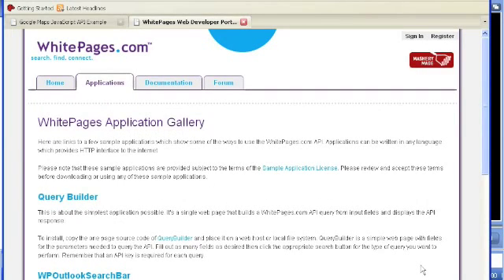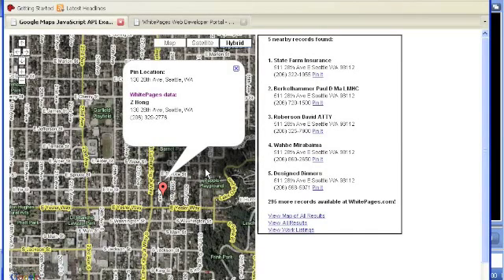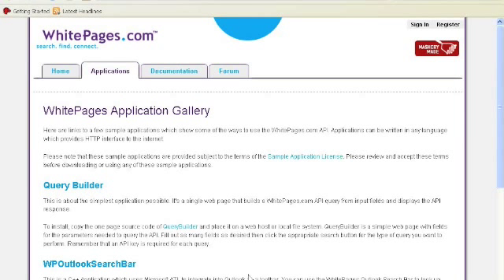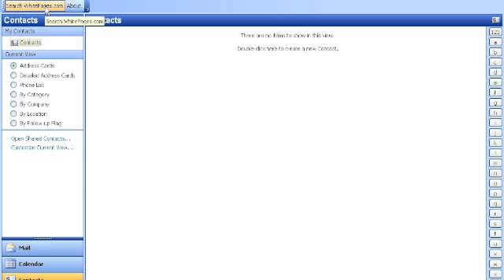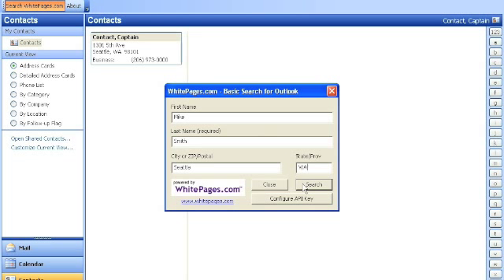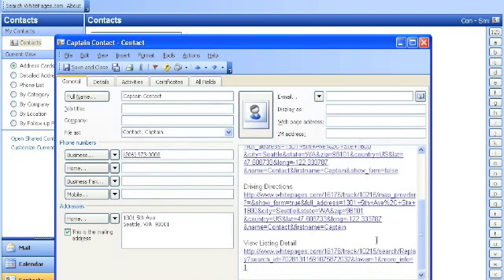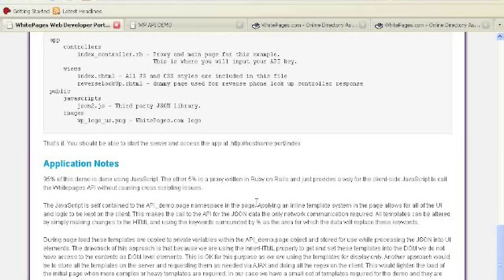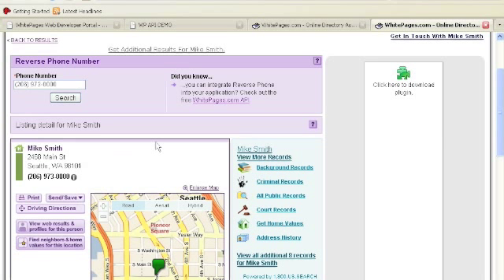Introducing the WhitePages.com API (2/2)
Dan lands in Lake Washington, makes friends in Outlook, and messes with Javascript as he walks through three of the sample applications in the WhitePages.com API.